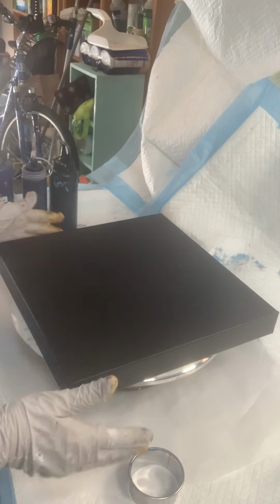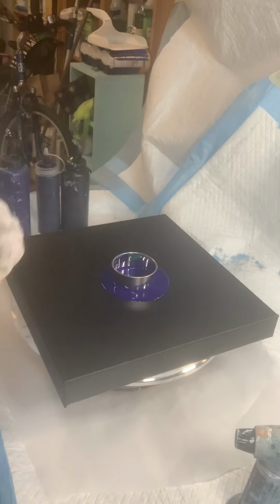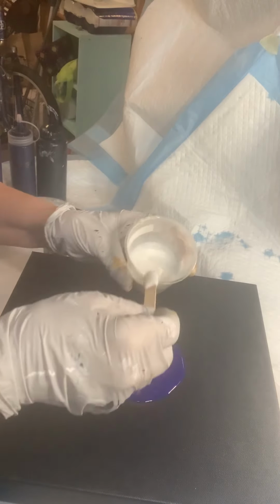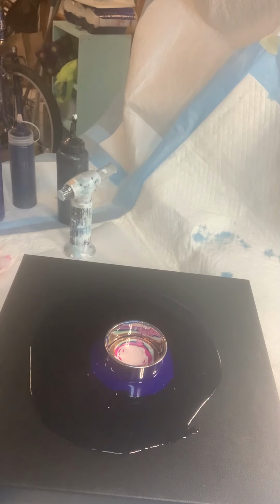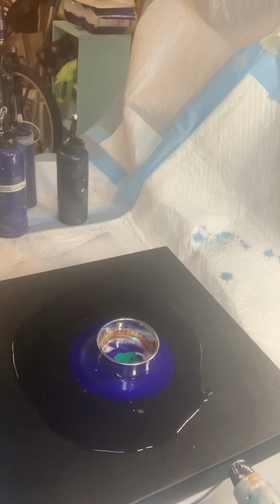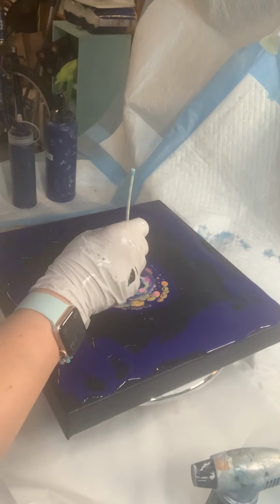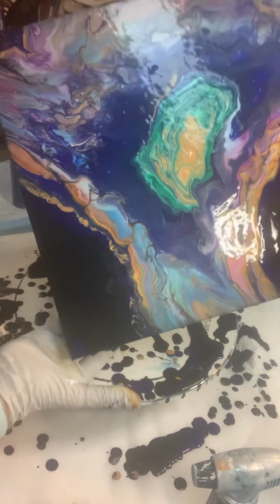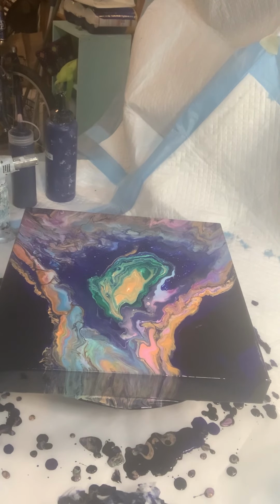8/28/2022 Galaxy pour,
This is a 12X12” Level 3 canvas used for the pour. I added black gesso to the canvas and let dry overnight.
I put a puddle down of Artist Loft black mix for the base and also used Soho Prussian Blue for some of the base.

A puddle of soho prussian blue in the middle and then a small puddle of Decoart metallics crystal green.
Using a metallic cookie cutter I added in the middle;

These colors stayed vibrant even after drying. I used a PM of 50% American floetrol to 50% Amsterdam pouring medium.